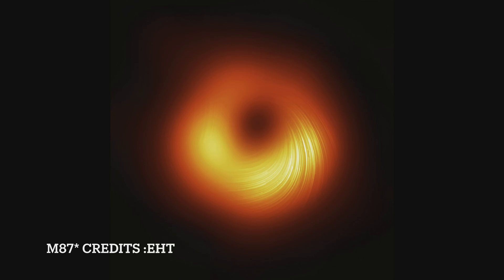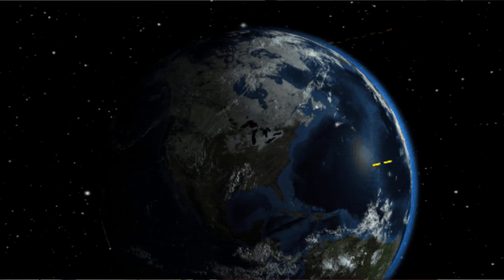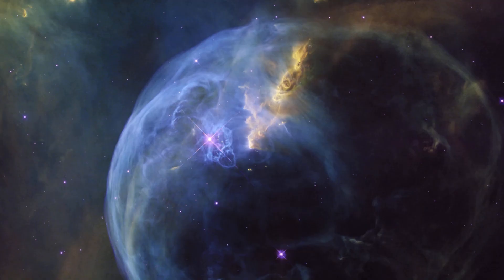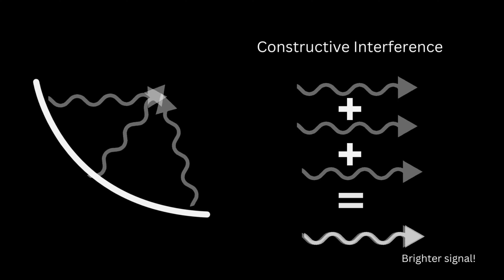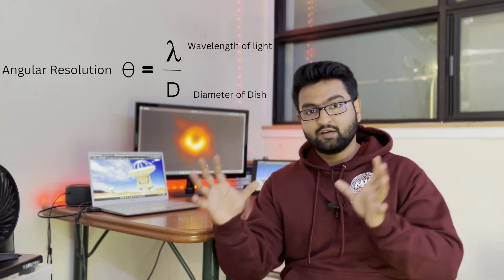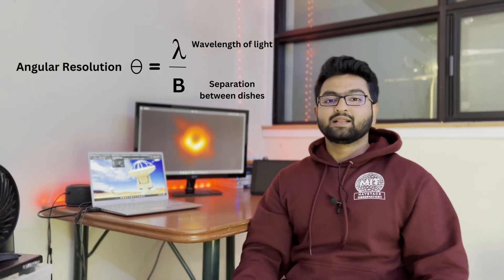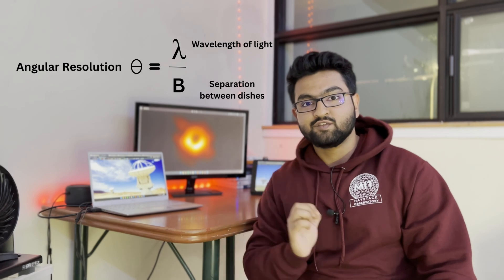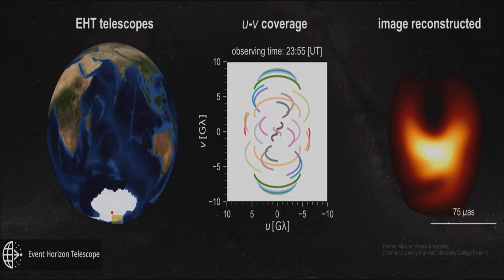How to image black holes? VLBI and radio interferometry explained!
In this video, I explain the Very Long Baseline Interferometry(VLBI) technique which is used by the Event Horizon Telescope (EHT) to image the shadow of the black hole M87* and SAG A*. I also explain the basics of radio astronomy and talk about telescopes to help understand the topic well.

In July 2022 my research group and I visited MIT's Haystack Observatory to discuss our balloon-borne project. Had this fantastic experience of not only meeting some of the most amazing and smart people but also learning a lot about astronomy, instrumentation, and science in general!

Let me know if you have any doubts about whatever you see. See you guys soon!

Timestamps :

0:00 Intro
1:59 EM Spectrum
4:37 What are radio telescope
6:30 Imaging a Black Hole: VLBI
13:44 Outro